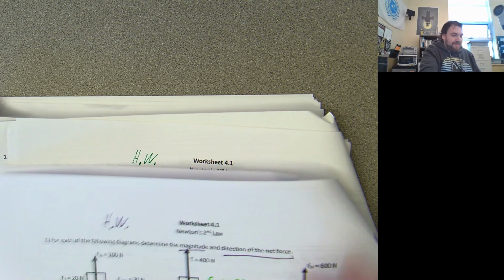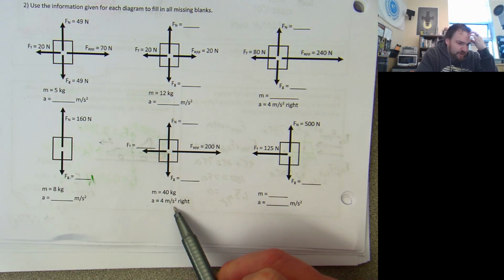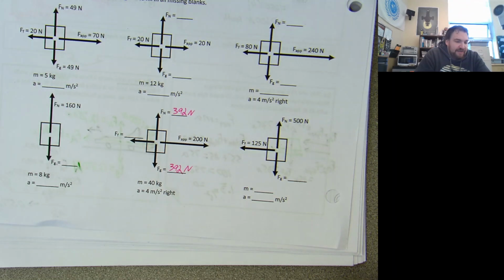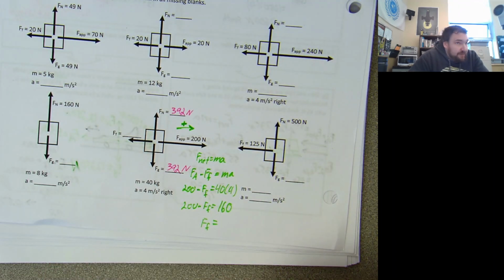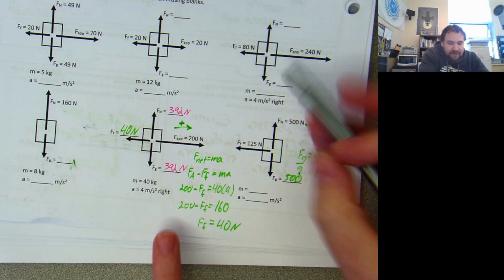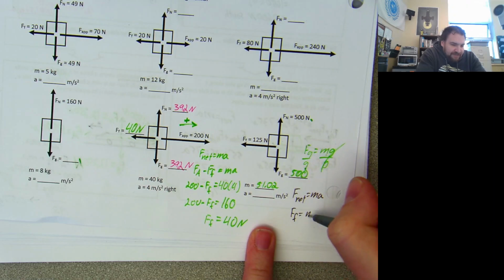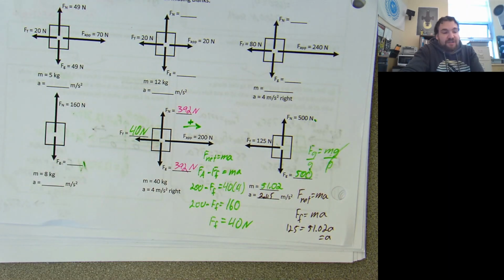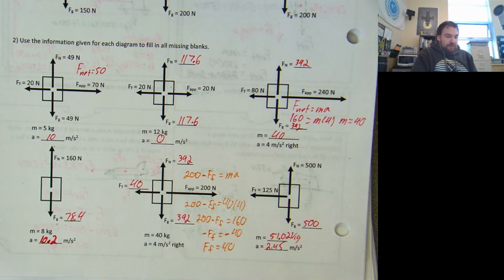2025 04 24 Block B